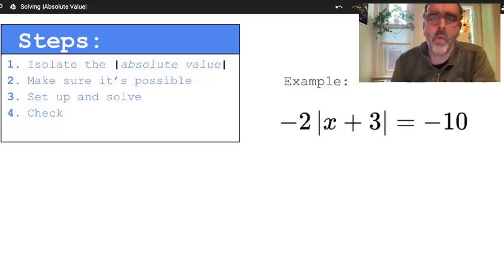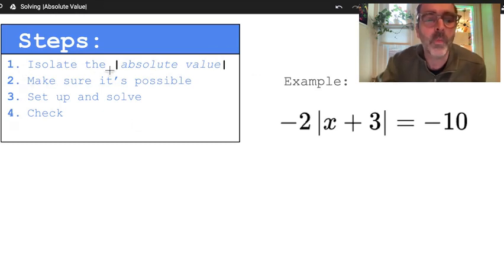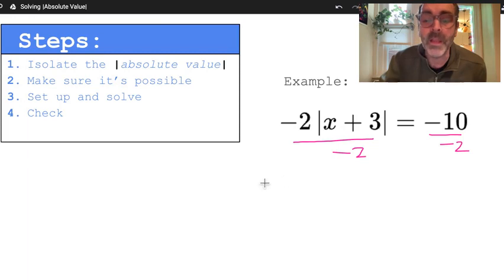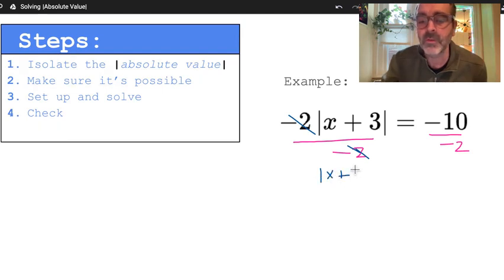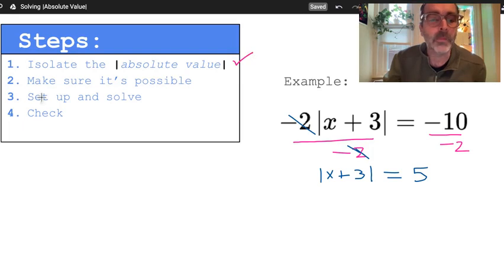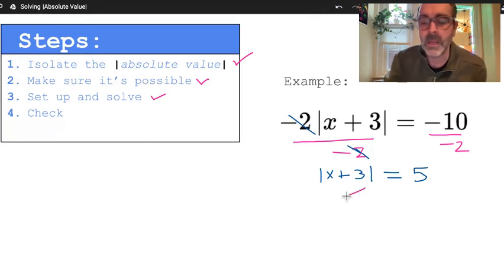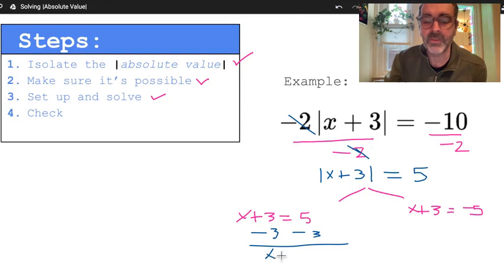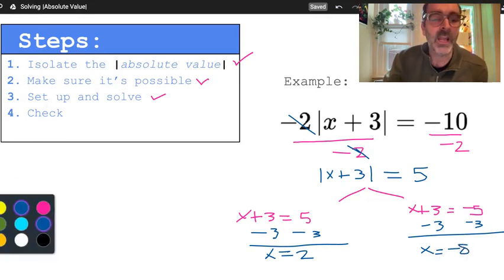Absolute Value Equations Example 2